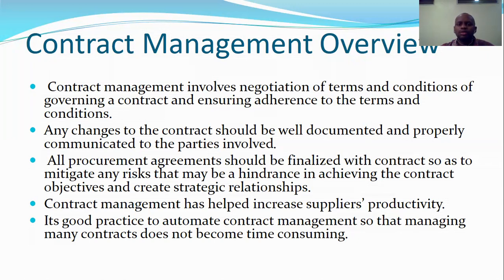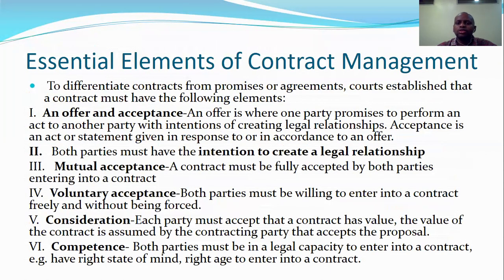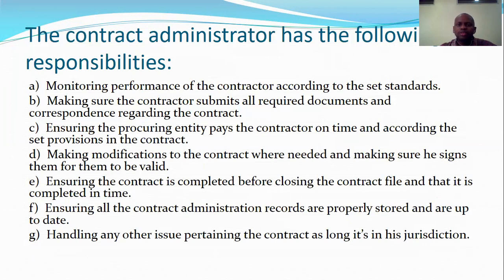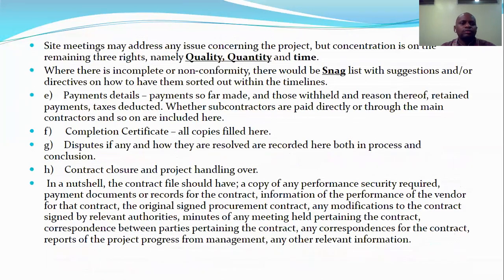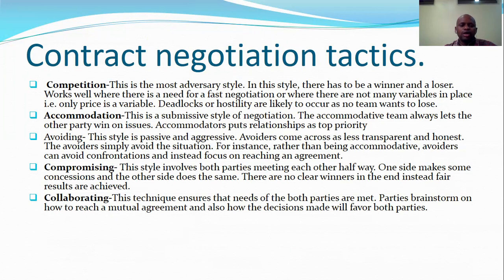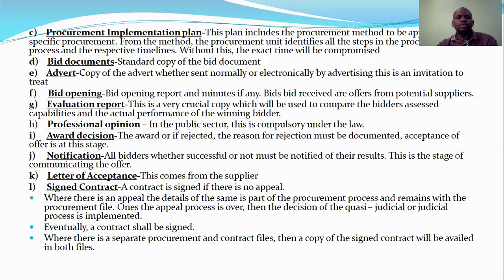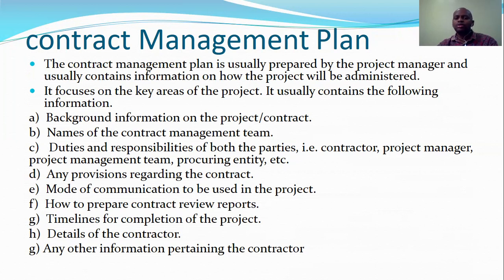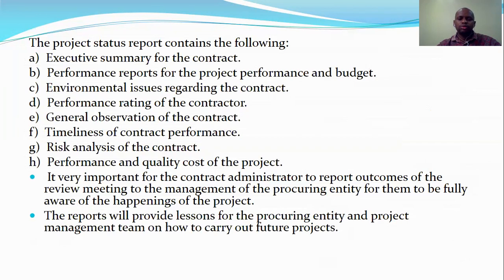MANAGING OF PROCUREMENT CONTRACTS